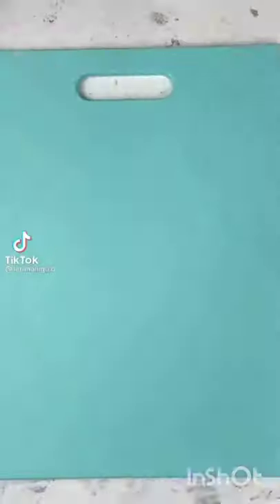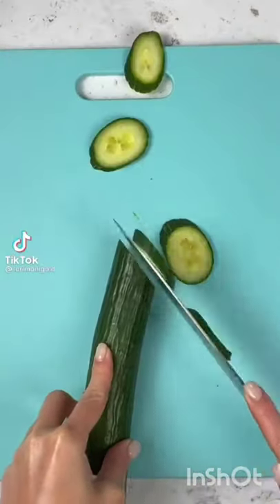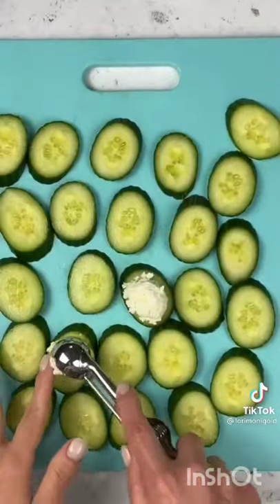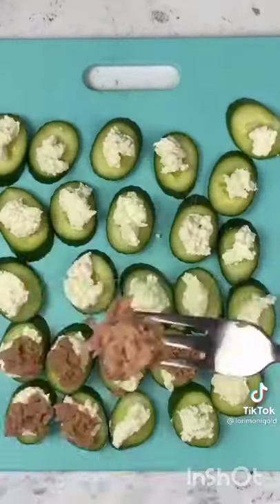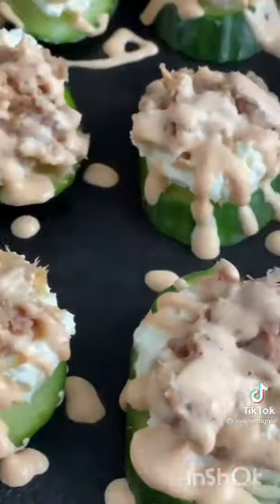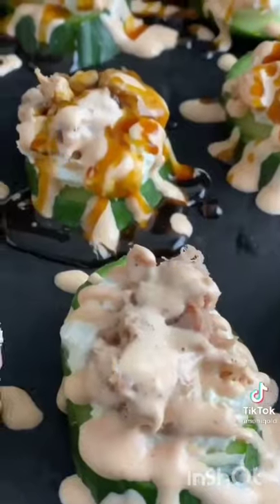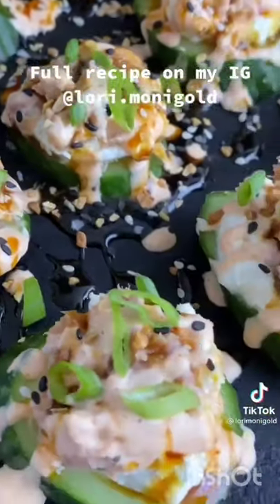(Keto Cucumber Snack) Keto meal Recipe